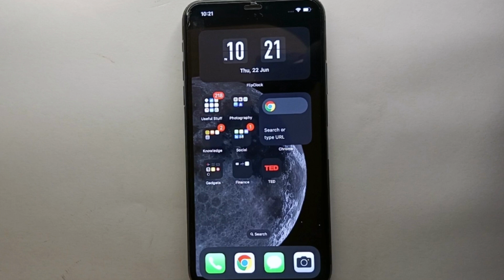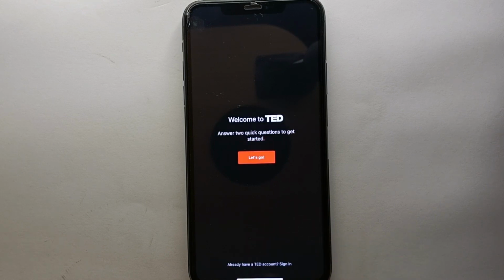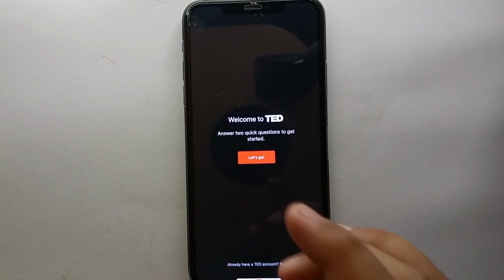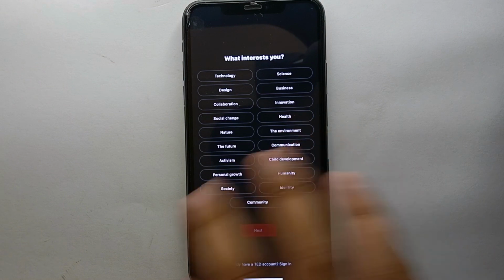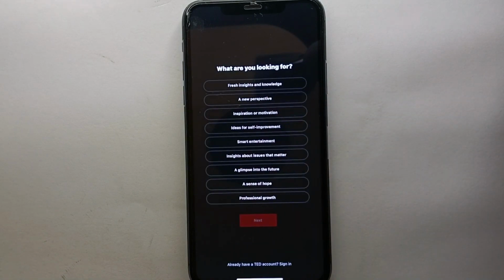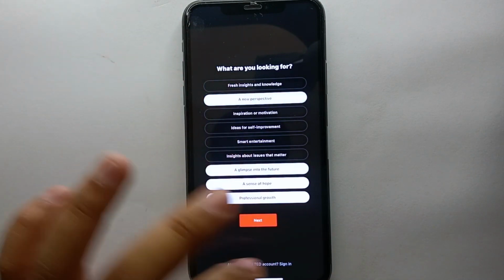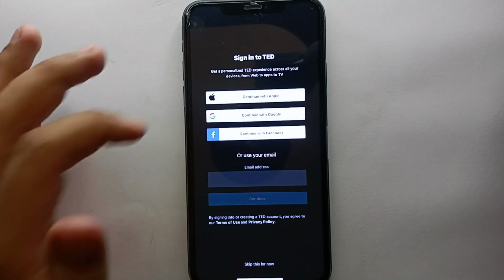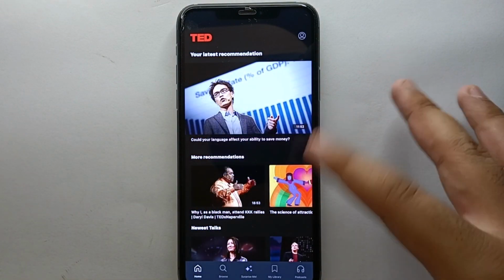✅ How To Create Account On Ted 🔴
About this tutorial:

The TED app is a mobile application that allows users to access and explore the extensive library of TED Talks. TED Talks are influential presentations and speeches given by experts, innovators, and thought leaders from various fields such as science, technology, business, education, and more.

The TED app provides a convenient way to discover and watch TED Talks on your mobile device. Here are some key features of the TED app:

Browse and Explore Talks: The app offers a vast collection of TED Talks organized by topics, speakers, and playlists. Users can browse through the different categories and discover talks that interest them.

Personalized Recommendations: The app provides personalized recommendations based on your viewing history and preferences.
Get in touch!